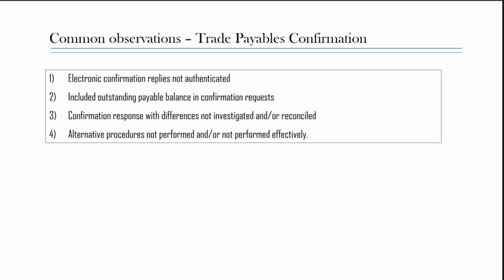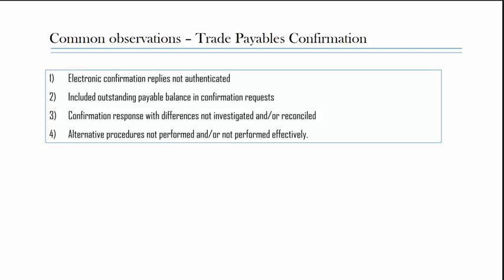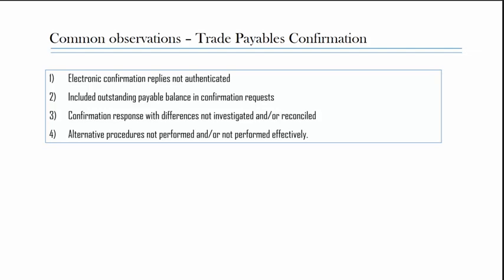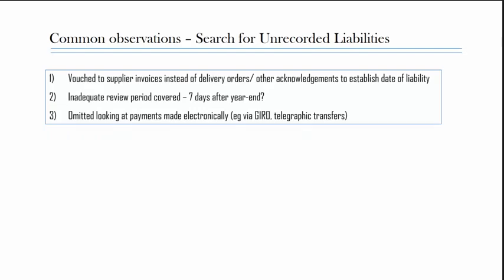Common observations on the Audit of Trade Payables